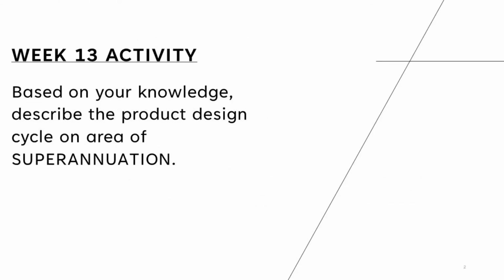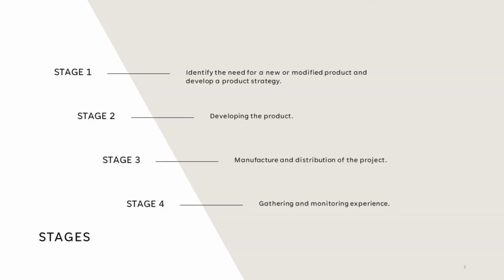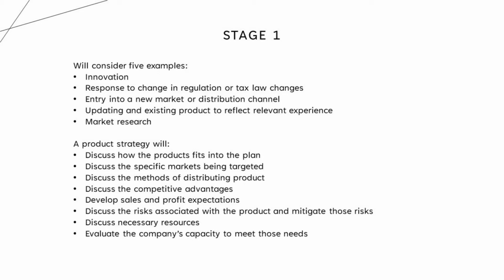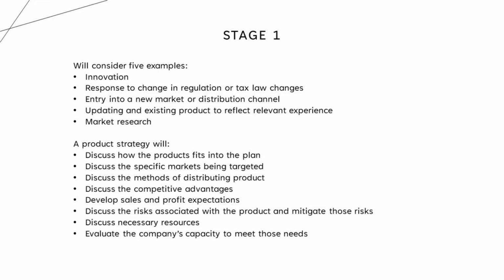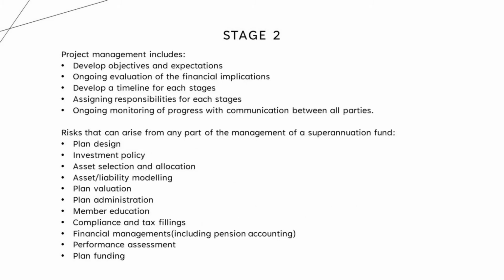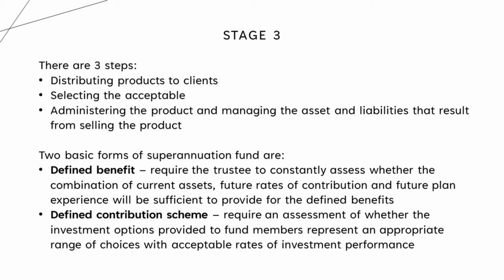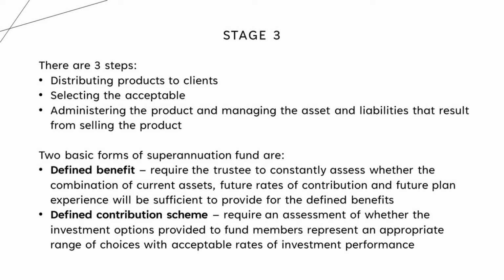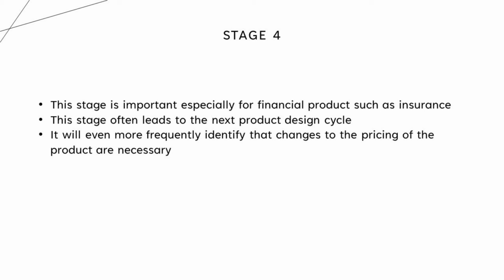ASC302 Week 13